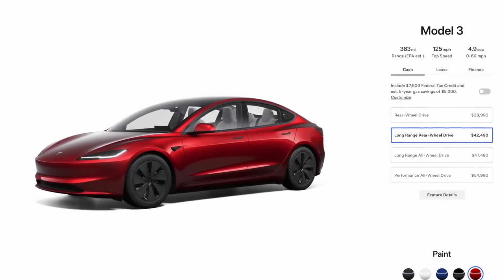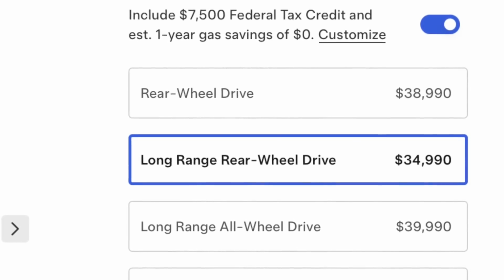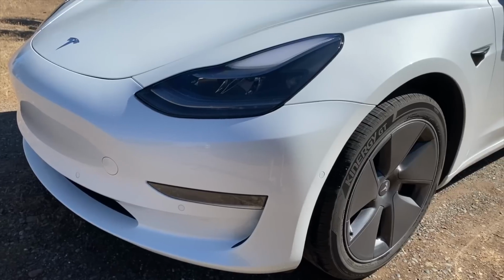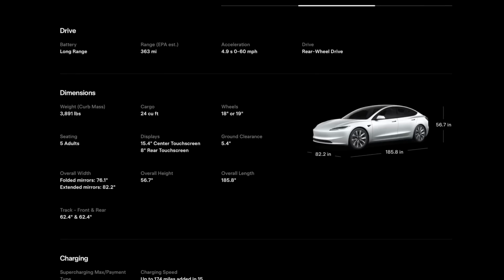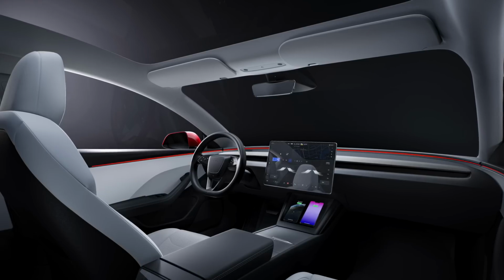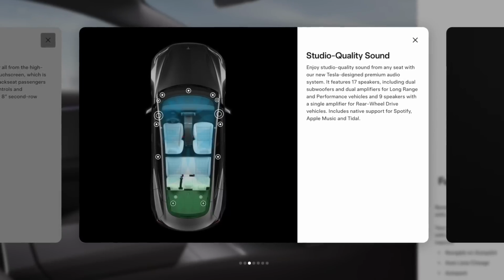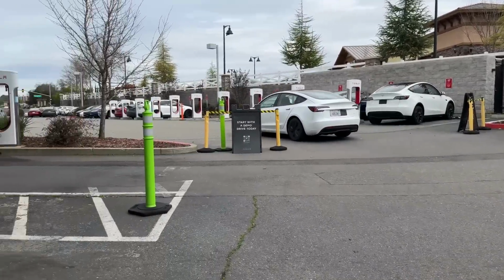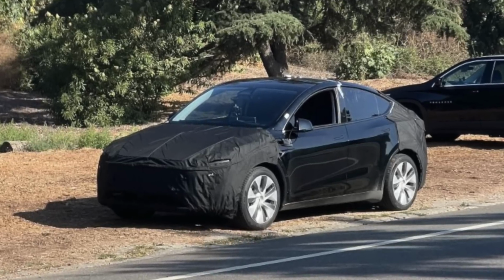This is Easily the BEST Tesla Yet! 🤯